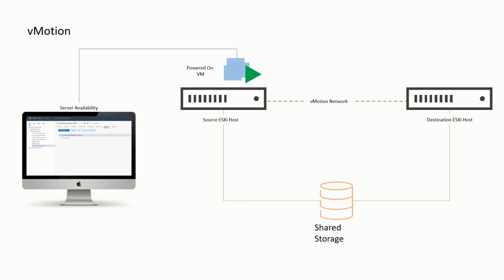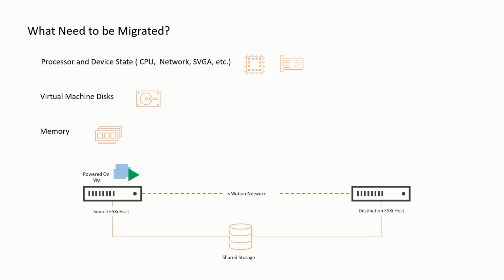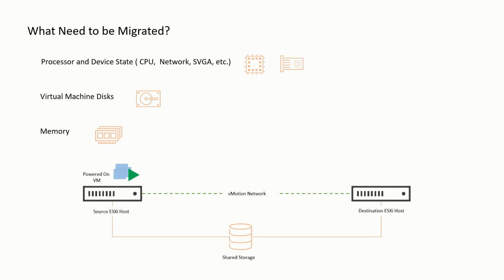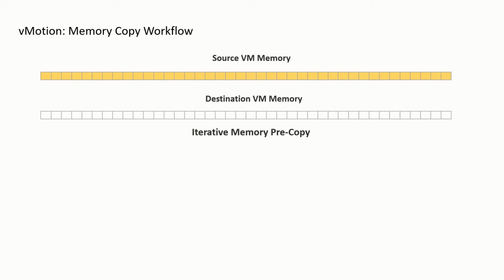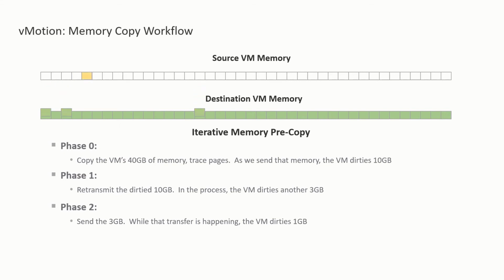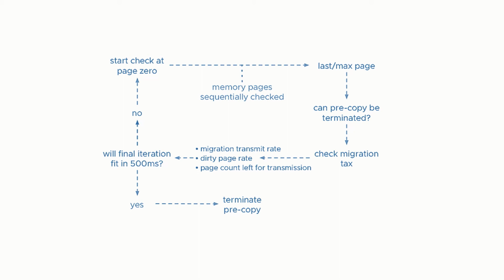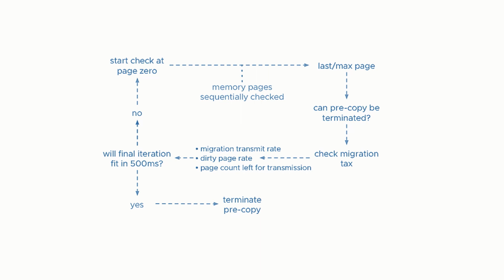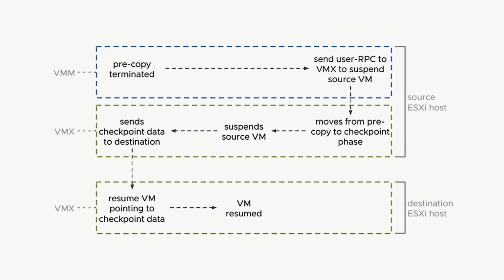O que é migrado durante o vMotion?